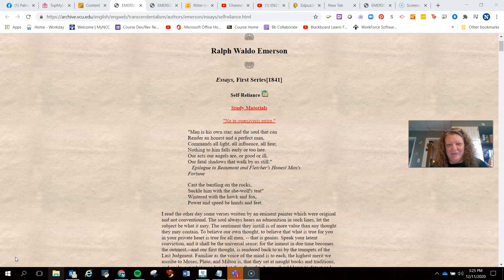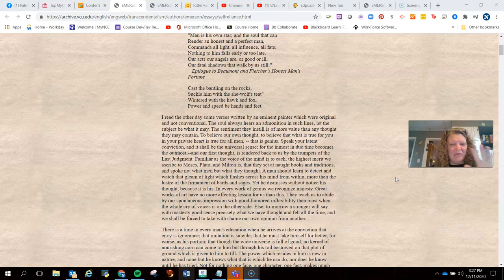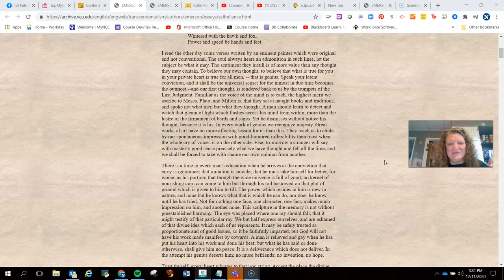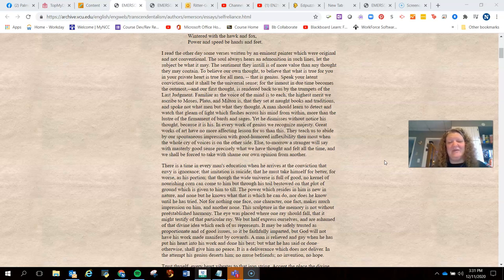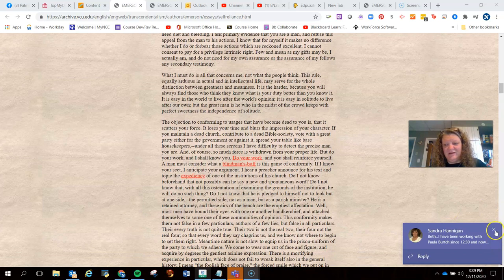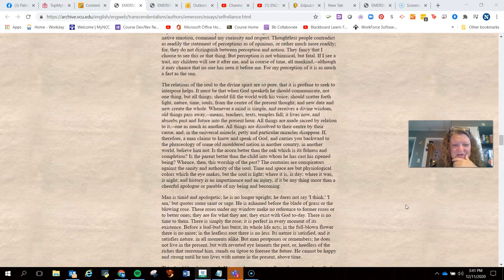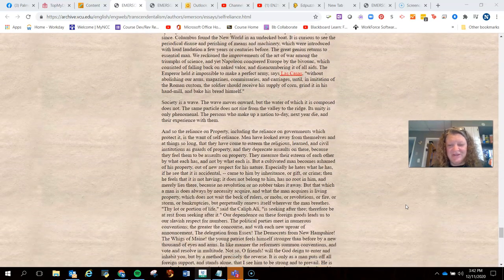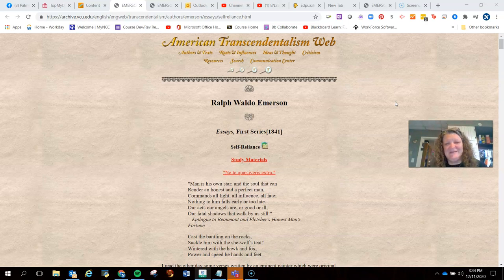EN250: Notes on Emerson's Self Reliance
Lecture notes for EN 250